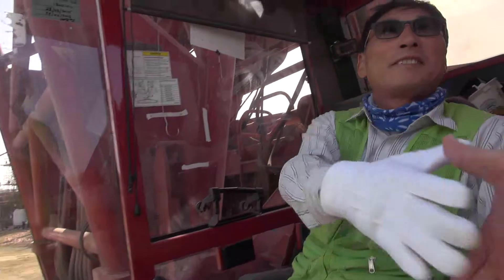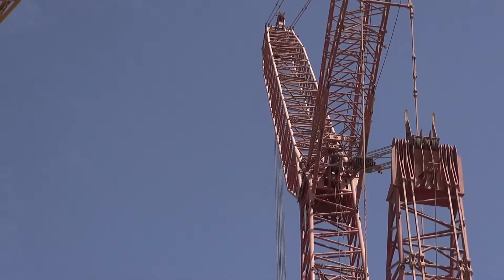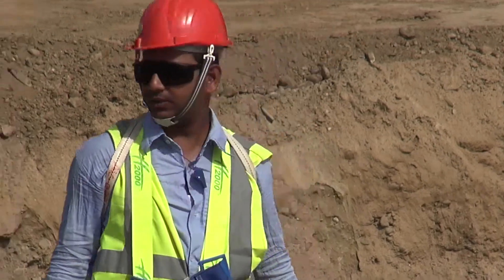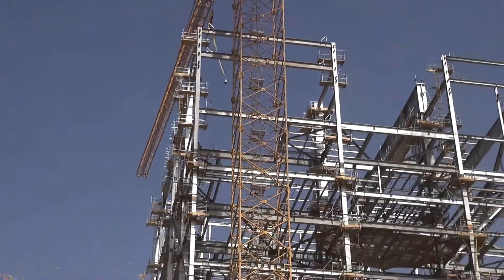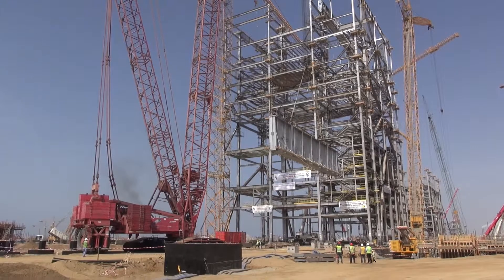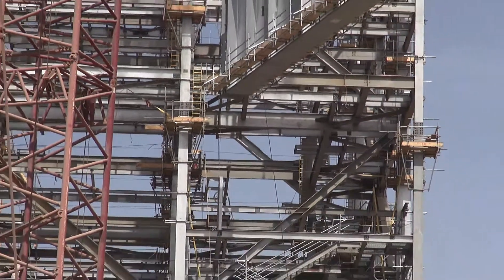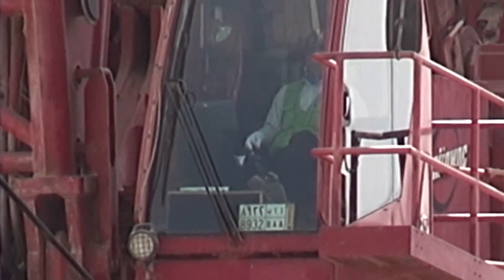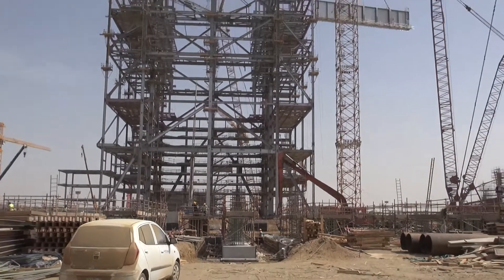Part 2 of 2 - 16 March - Heavy Girder - Ceremony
16 March - Heavy Girder - Ceremony